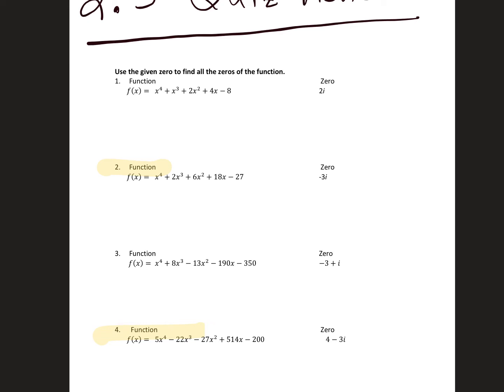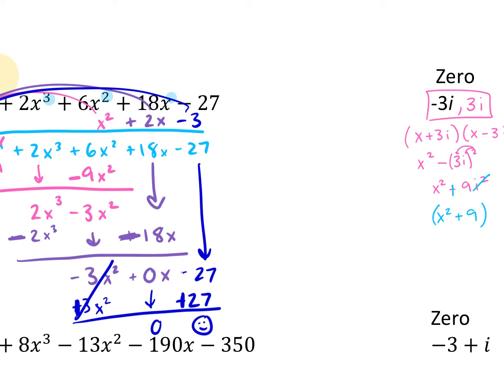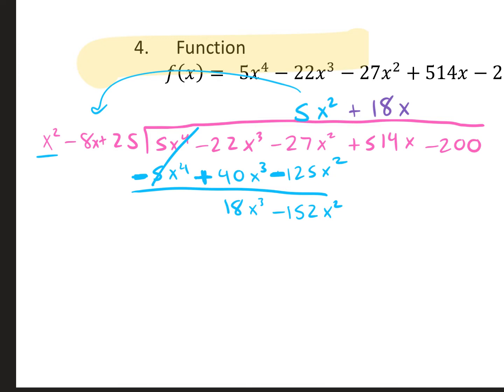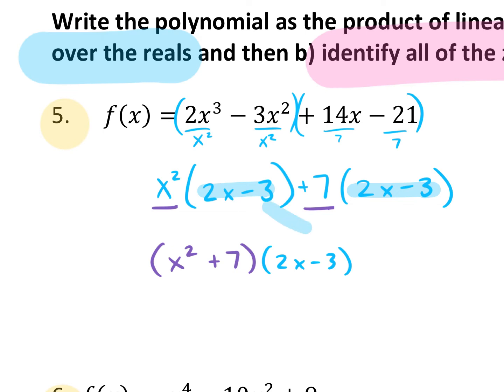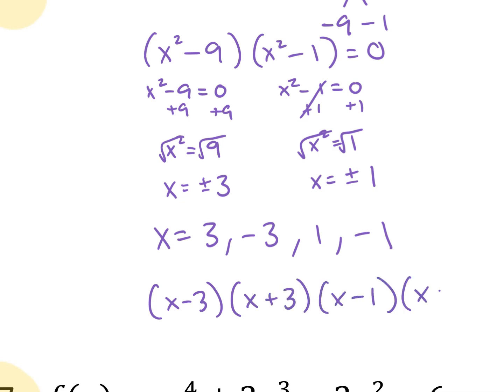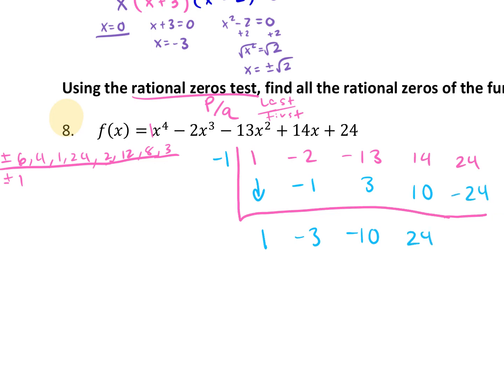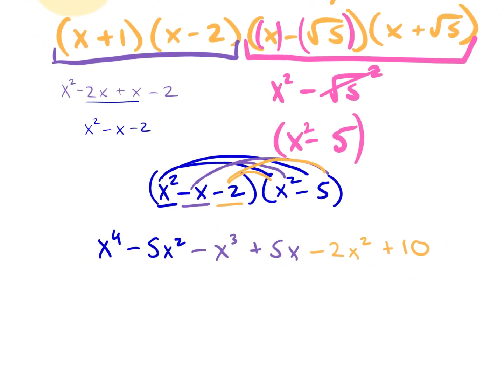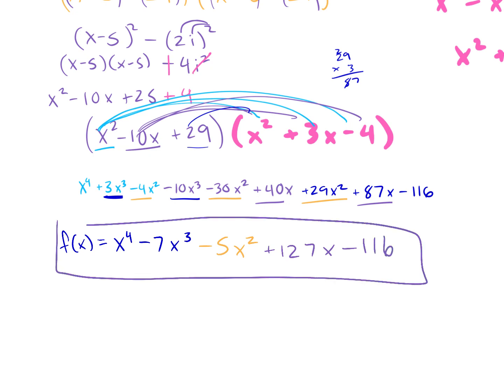9.29 PCH 2.5 QUIZ REVIEW